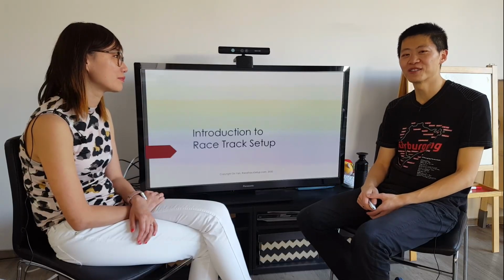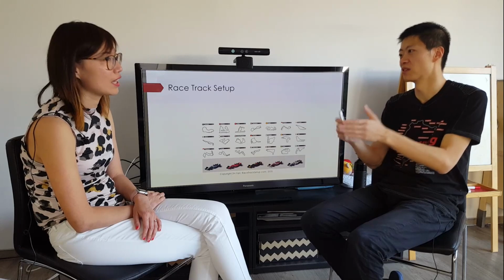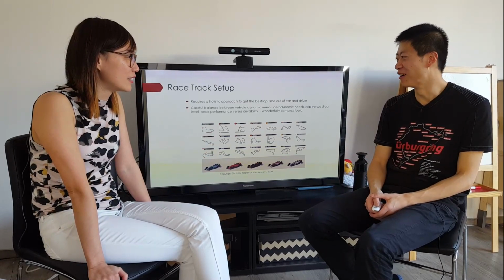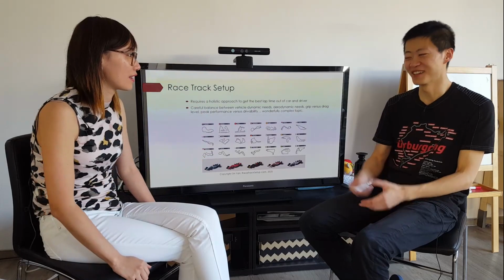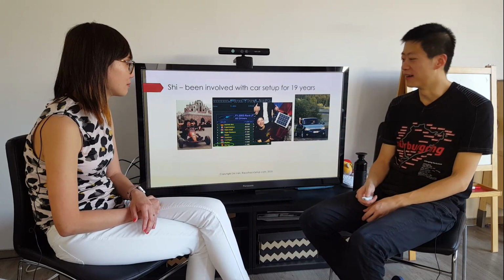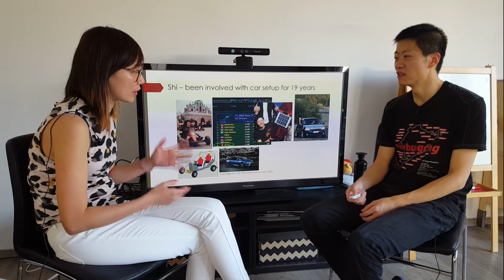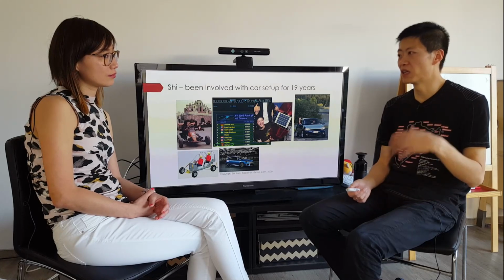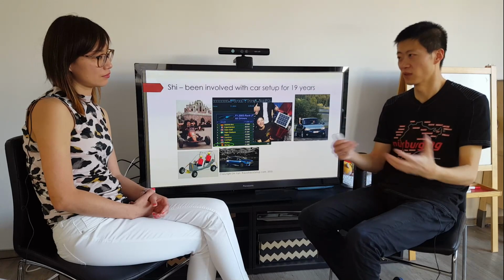Race Track Setup - like different outfits?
Trying to see if I can even teach my wife about race track setup. She starts comparing car setups to outfits...

The course itself from which this clip was taken - free for limited time